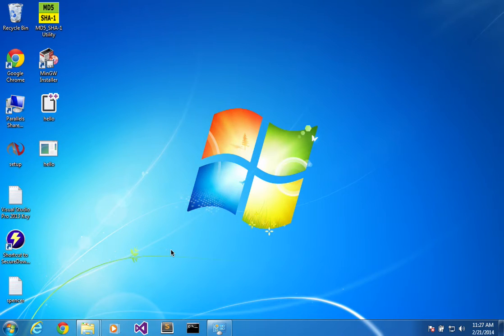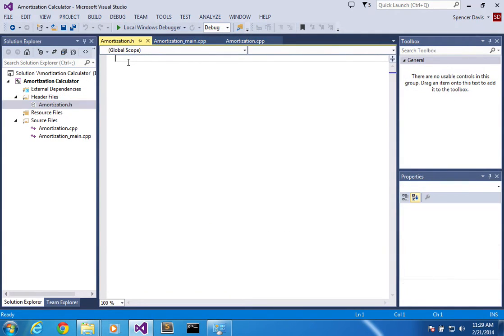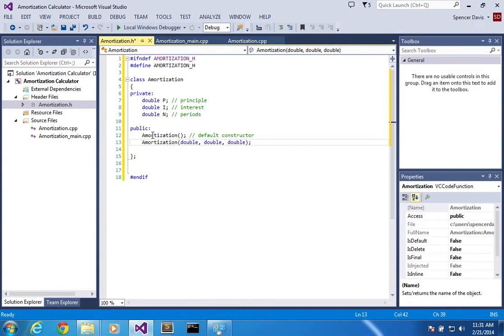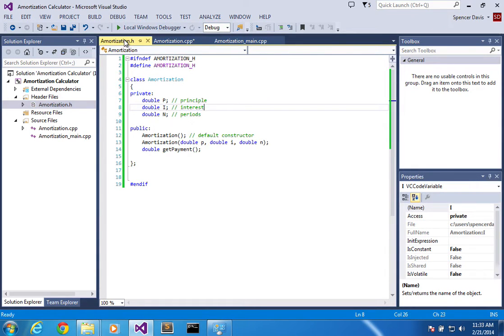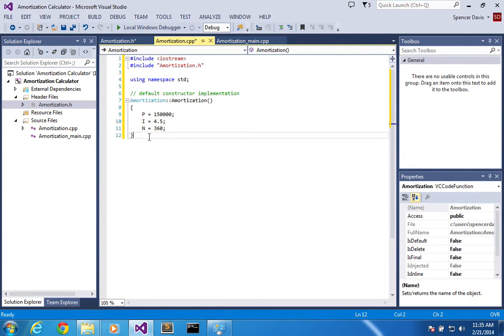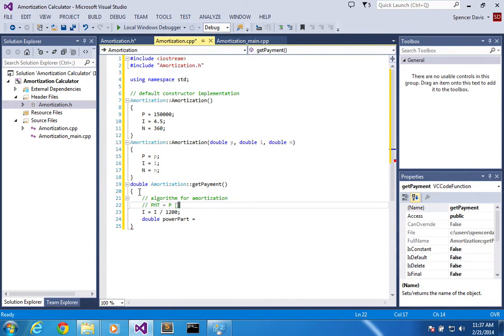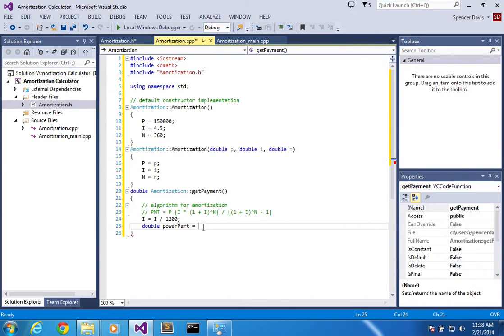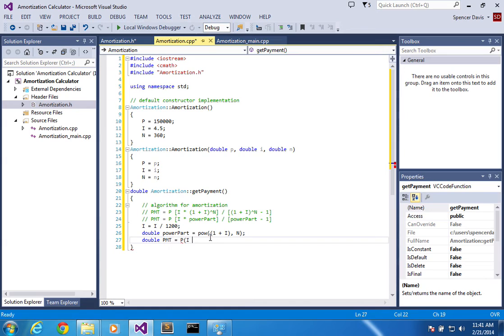C++ Amortization Calculator Program Part 1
Creating an Amortization Calculator in C++ part 1.